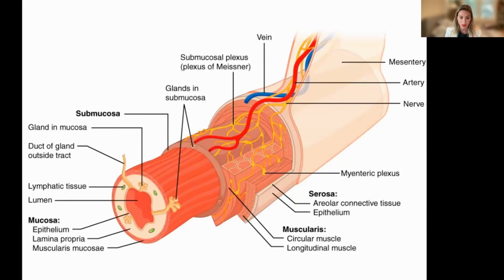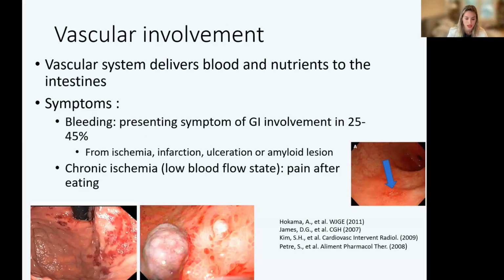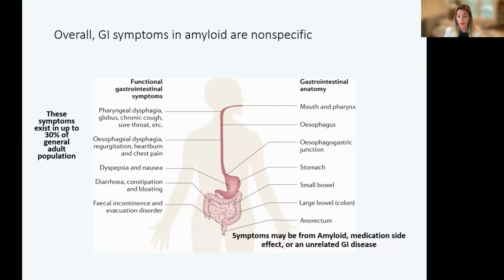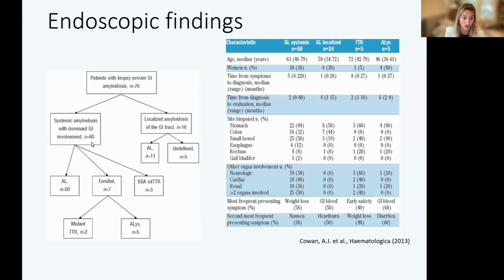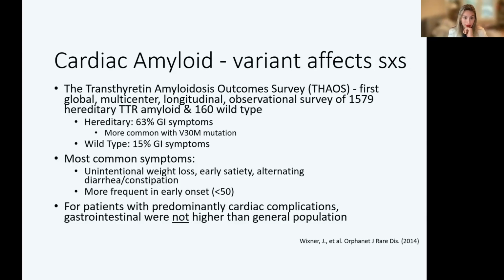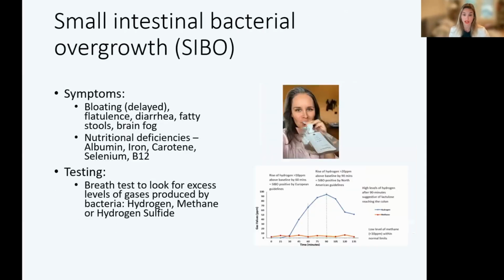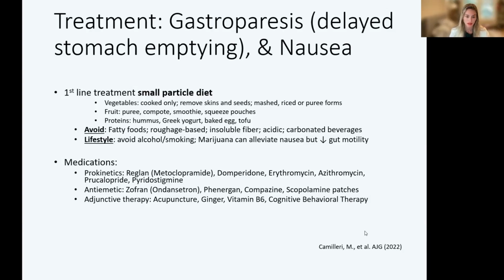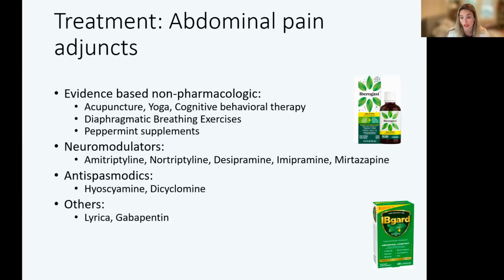Expert Insights Into Amyloidosis: Amyloidosis and the Gut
Dr. Melissa Hershman, assistant professor from the OHSU Division of Gastroenterology & Hepatology, provides an informative overview of how, and where, amyloidosis can present in the G.I. tract. She reviews patient symptoms, many of which are nonspecific and can be associated with other more common issues, delaying diagnosis. Dr. Hershman goes through  how G.I. amyloidosis is tested for, where in the G.I. tract biopsies are most commonly performed, and how the tissue is stained for diagnosis by pathology. In closing, she reviews the array of treatments available to assist patients.